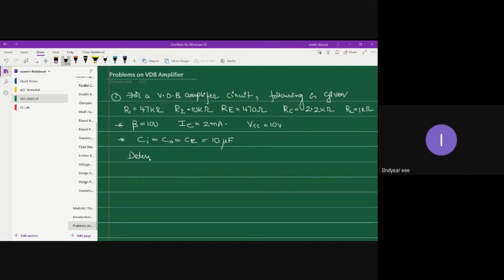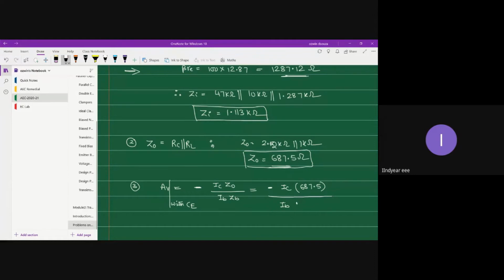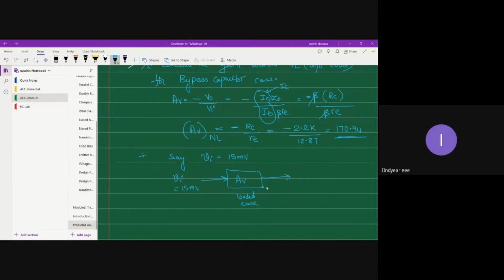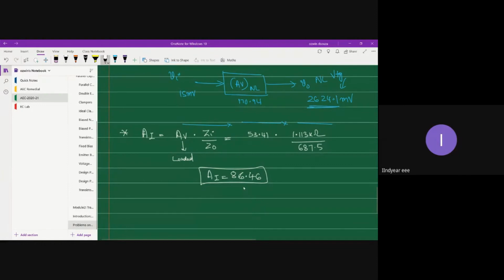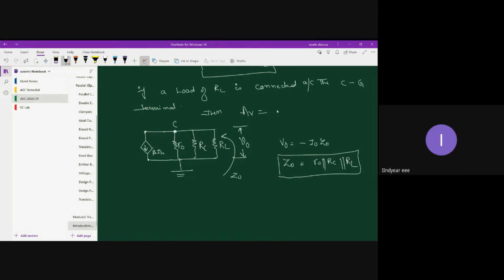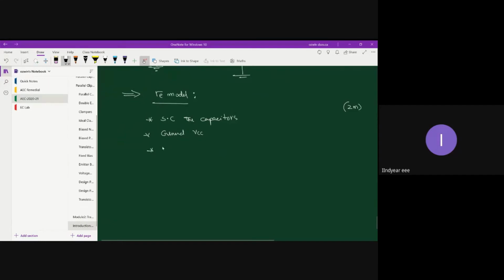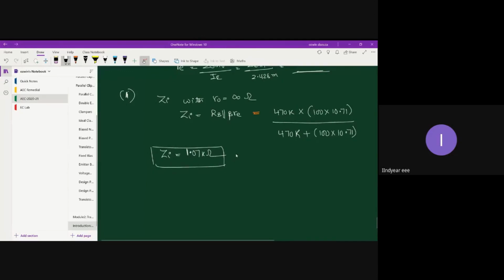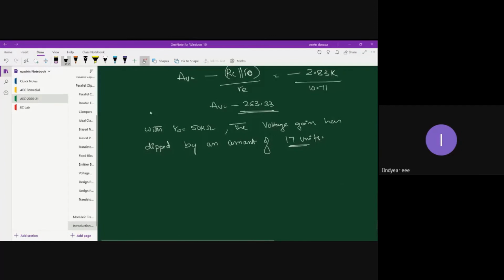Module2_Lecture5_Problem based on Voltage Divider Bias Amplifier